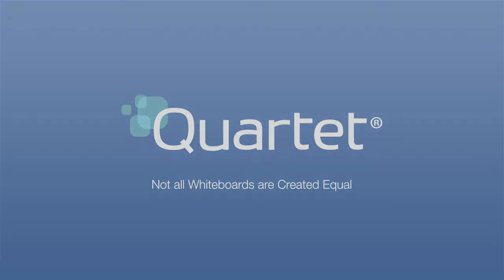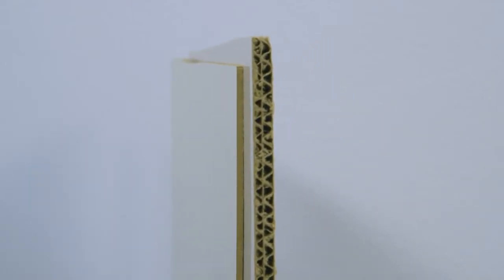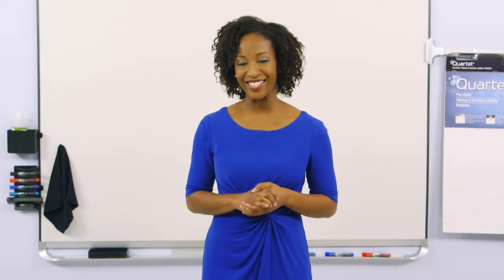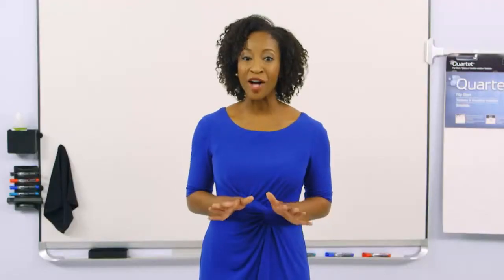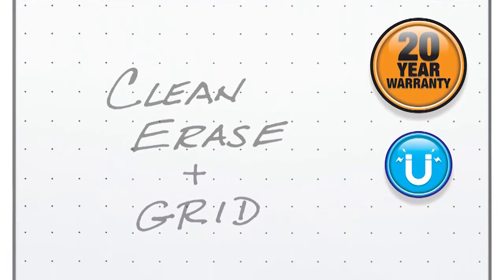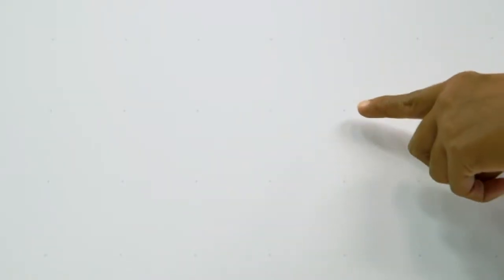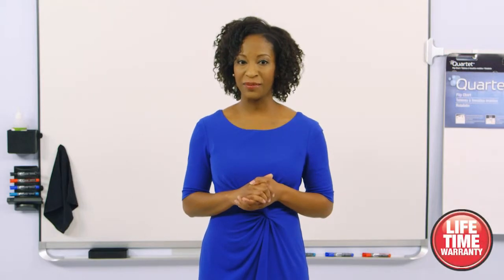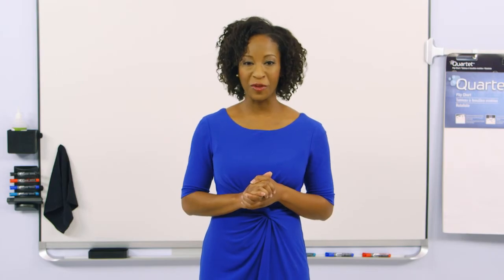Quartet Not all Whiteboards are Created Equal